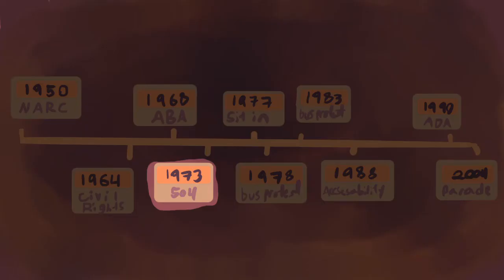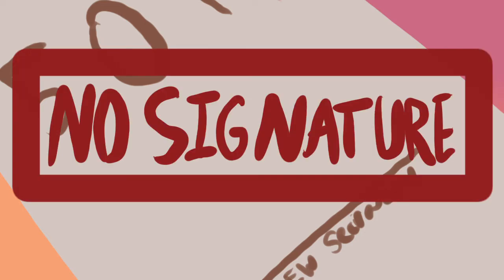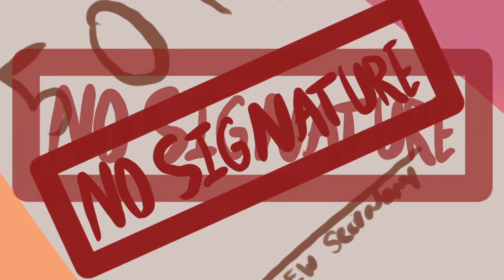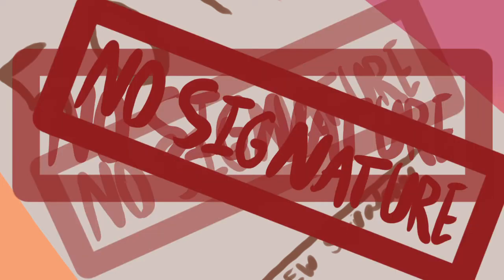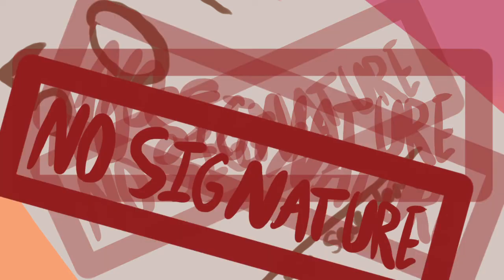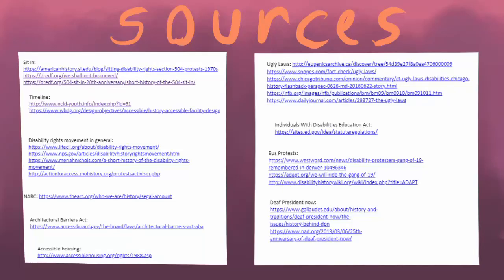disability rights movement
SOURCES
Disability rights movement in general: